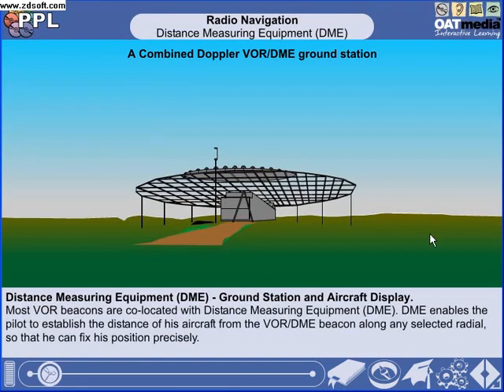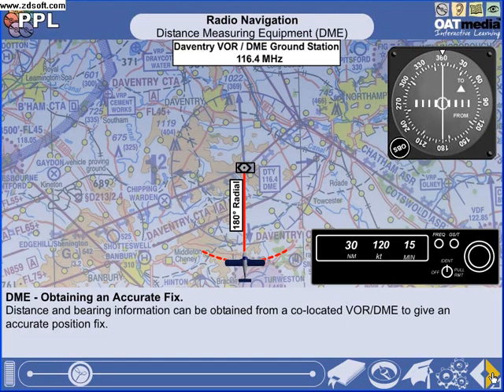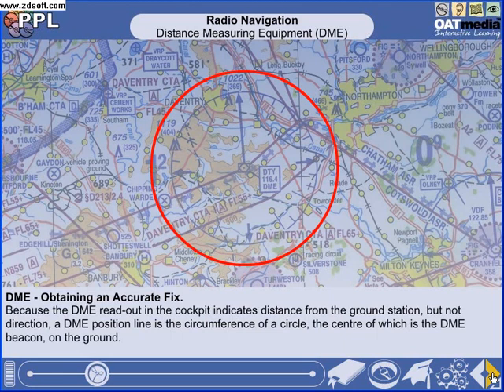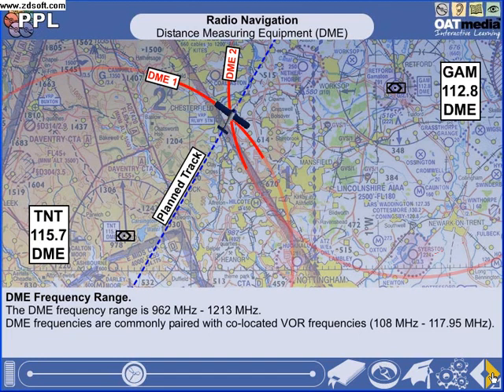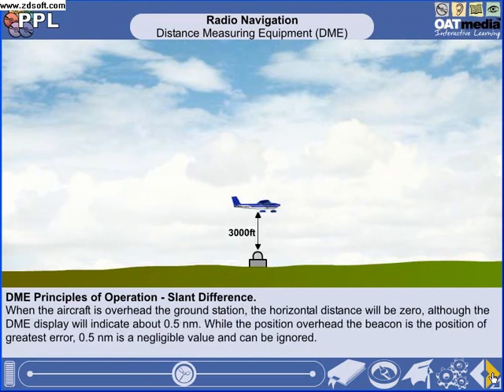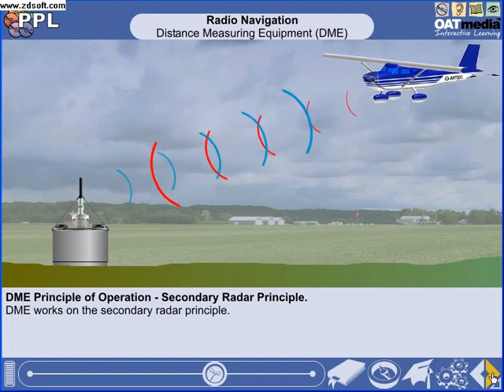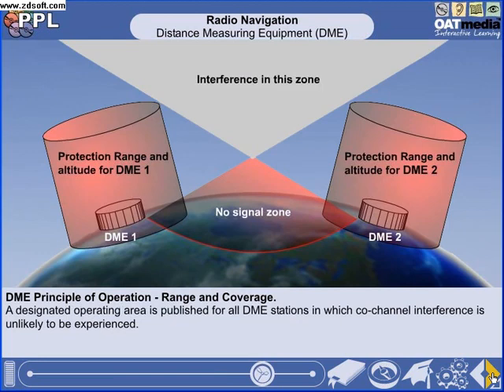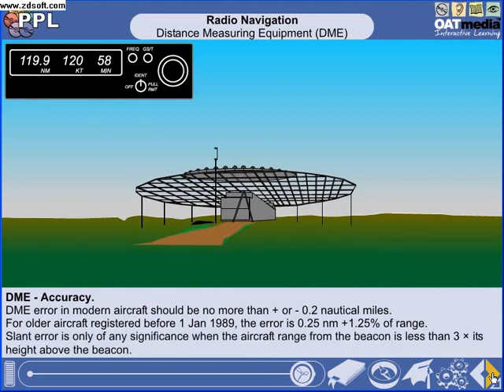How DME works Training Videos